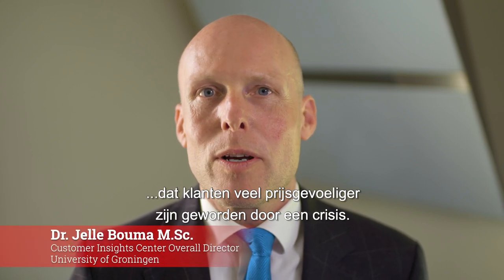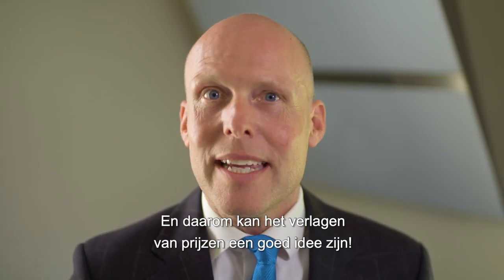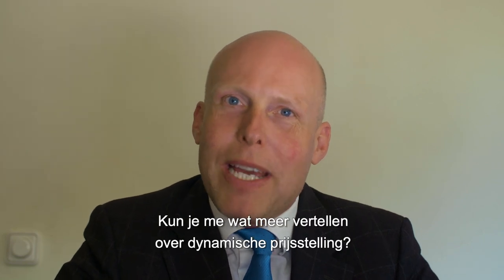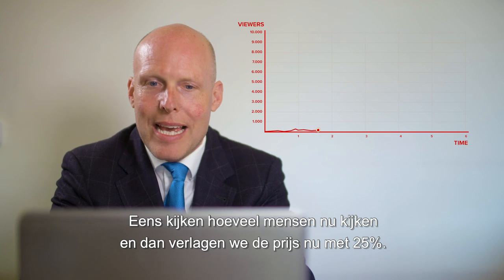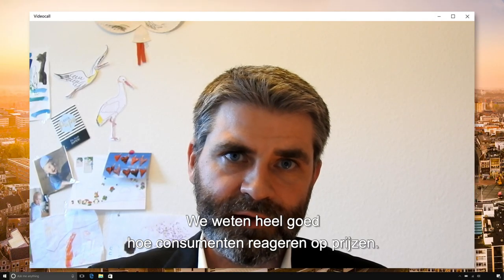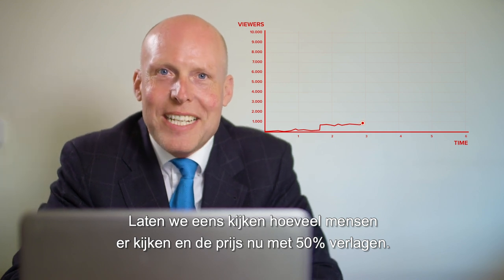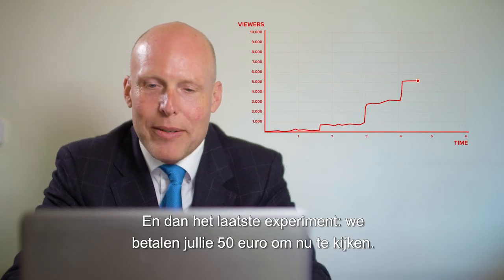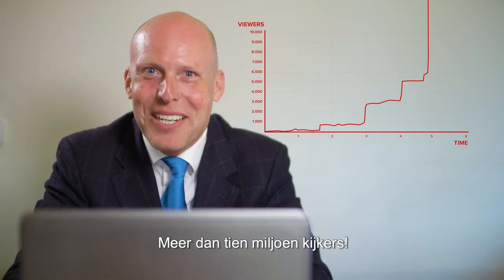What is Dynamic Pricing by dr. Jelle Bouma, University of Groningen (RUGCIC)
This video explains what Dynamic Pricing is and how it works, based on academic knowledge and practice by online retailers and experienced consultants.

During and after economic crises, lowering prices may be a good idea to boost sales, because a price drop of 10% may lead to even 17.3% more sales. Of course these percentages differ among different situations and different products.

This Dymamic Pricing principle is demonstrated live throughout this video. There is a strong relationship between dropping prices and increasing numbers of participants. Meanwhile, several international experts describe how these pricing methods work using linear regression and other more sophisticated statistical methods. These methods allow large corporations to automate large numbers of prices for many products and services.

Prices can be increased or decreased dynamically over time and be adjusted per individual consumer or business customer, in order to drive profitability.

Dutch subtitles are available.